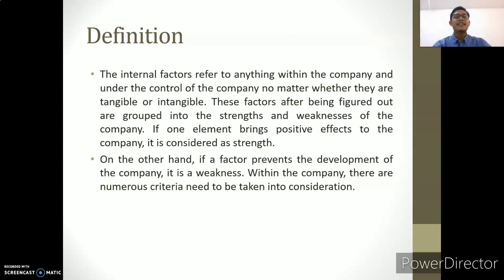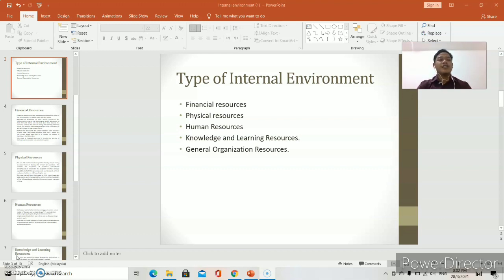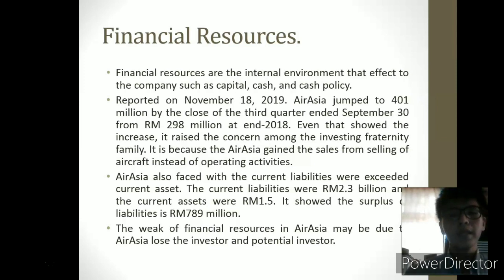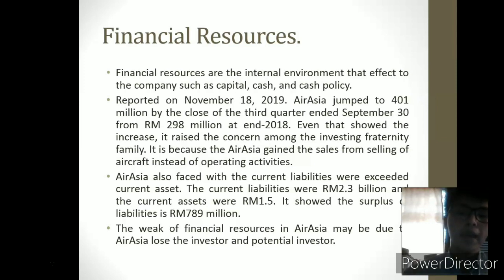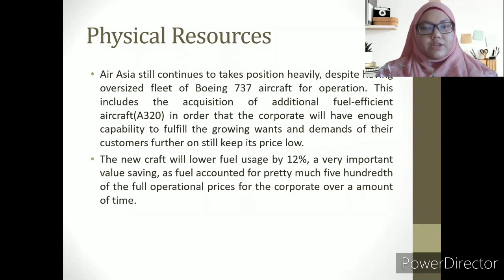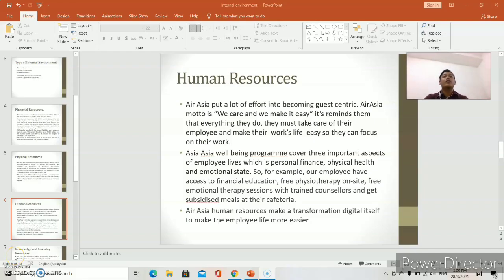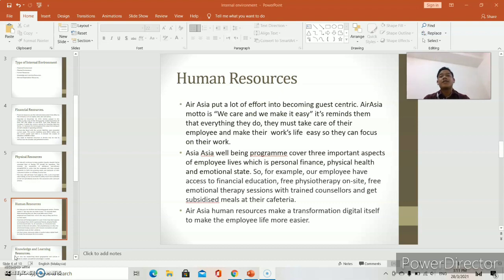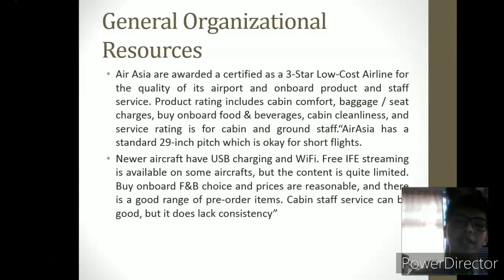Video Presentation Internal Analysis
Air Asia